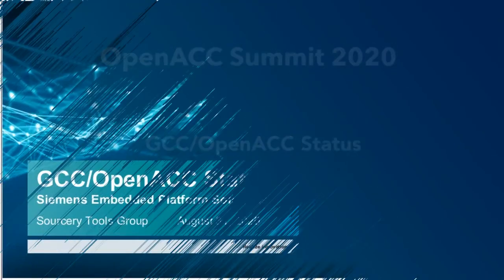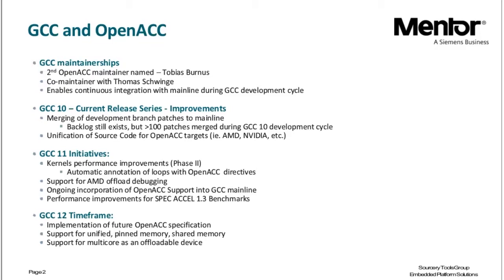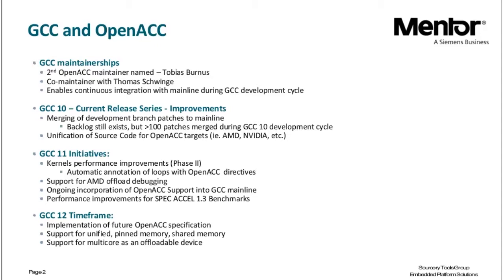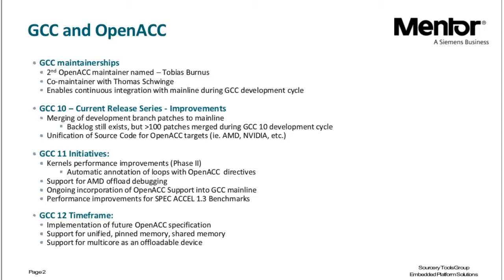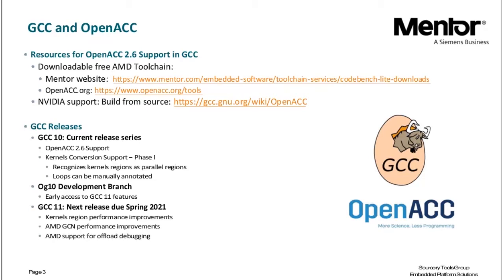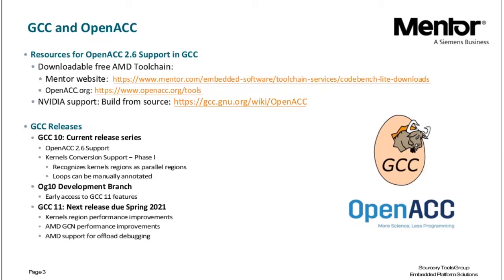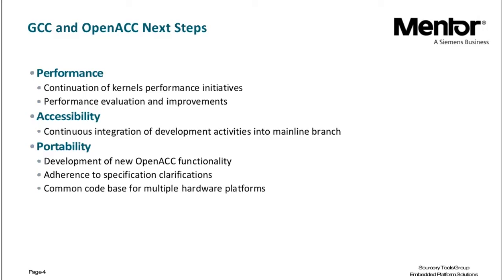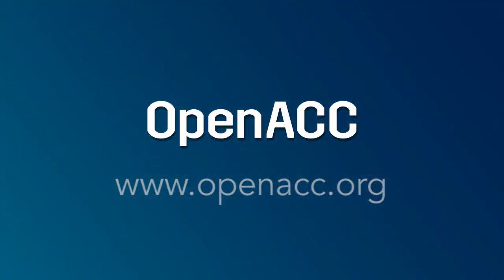OpenACC Summit 2020: GCC Updates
Thomas Schwinge from Mentor Graphics provides an overview and update on GCC, the GNU Compiler Collection.